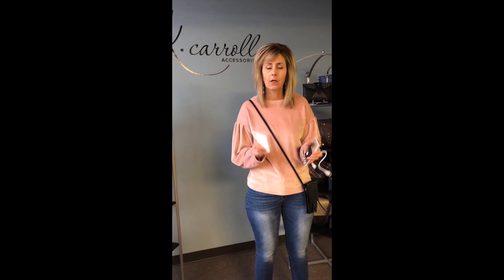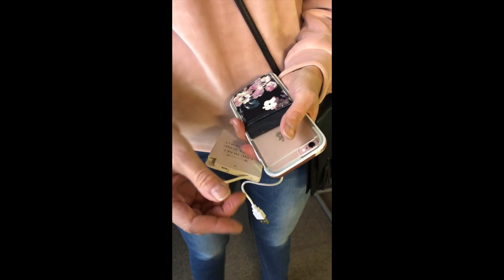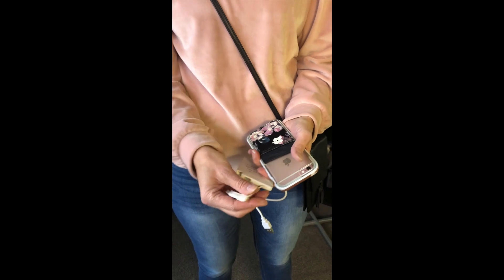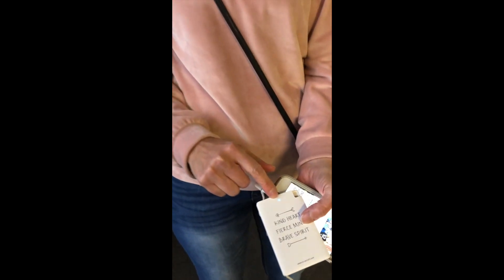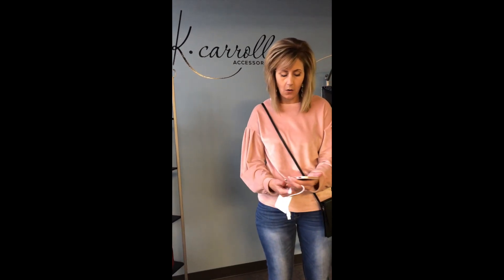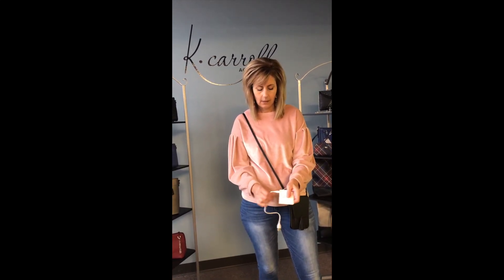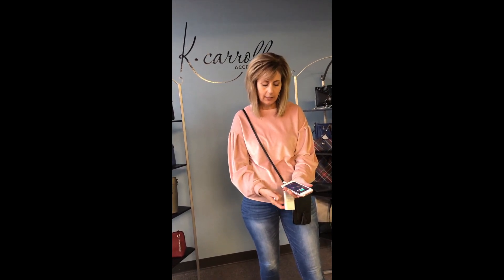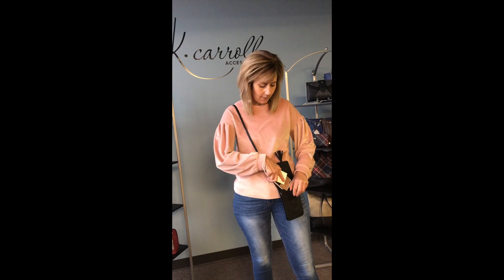Updated! How to use the K. Carroll Accessories Portable Charger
Our updated video on our Portable Charger makes it easy to learn how to charge the actual charger and also how to use it to charge your phone.